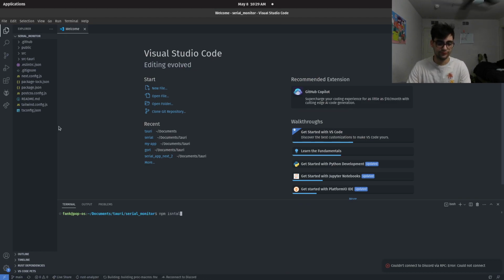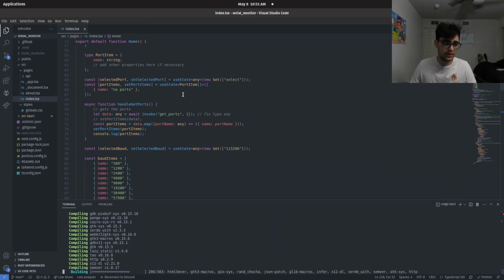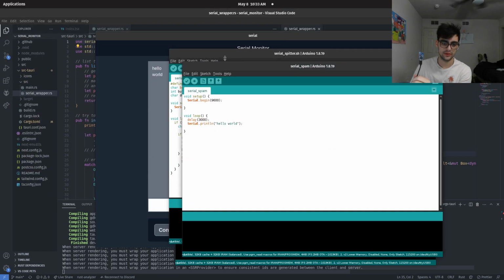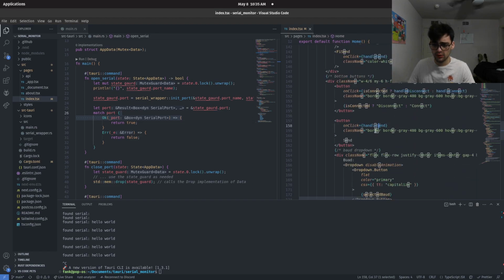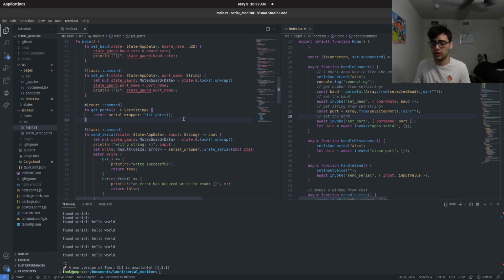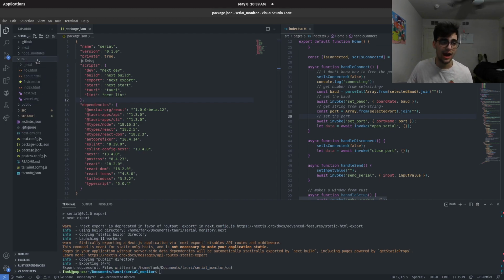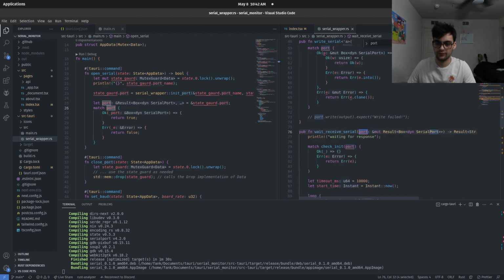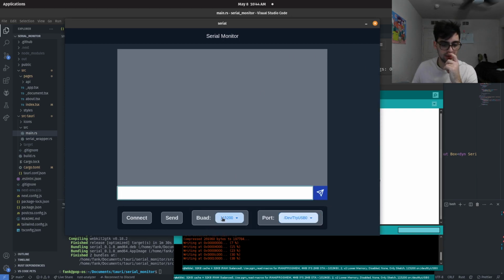Serial Monitor Nextjs and Tauri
This is a demo of my serial monitor. If you're having trouble getting your Nextjs project to work with tauri I hope this helps